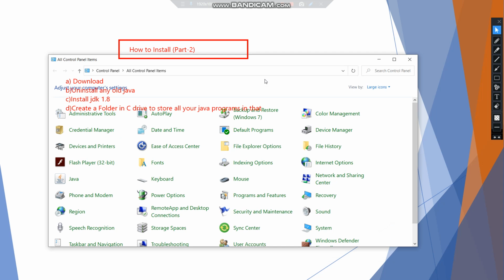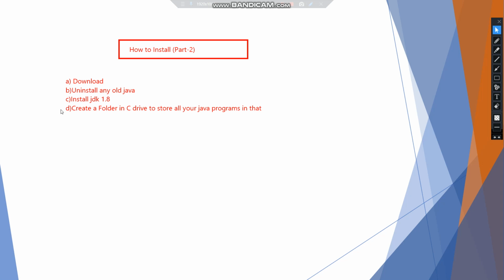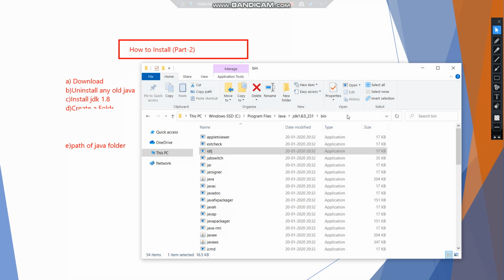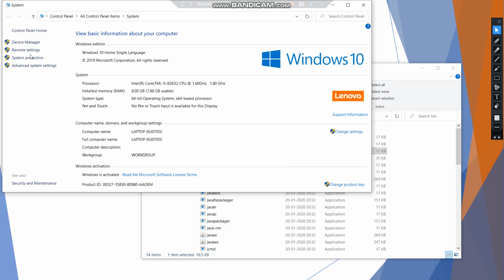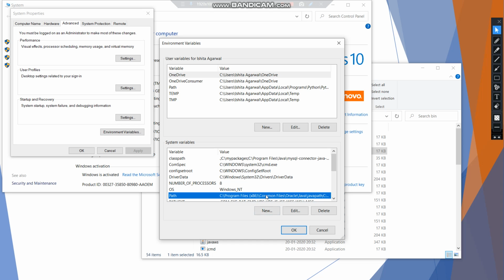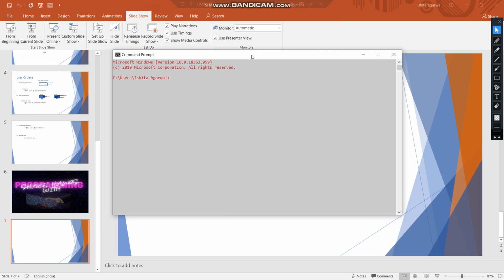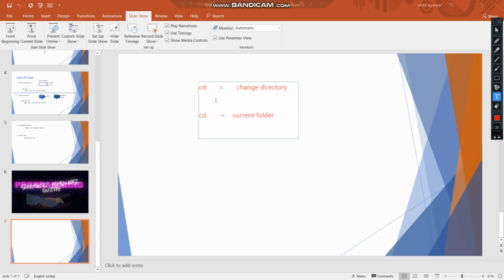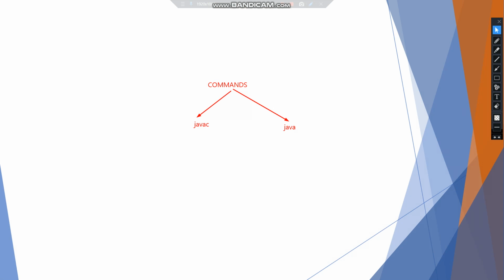Installation - Java Path Set (part - 2)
Topics covered in this Video:
    - Uninstalling any old java
Feel free to post your queries in the comment section, will answer them shortly...!!